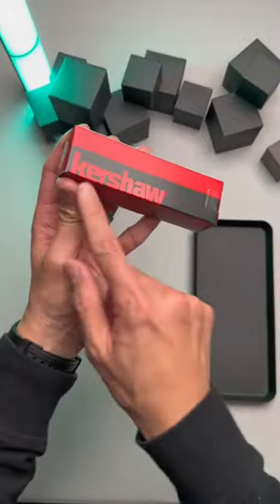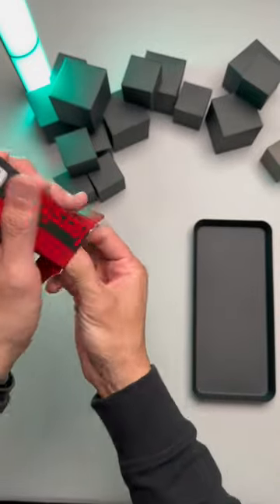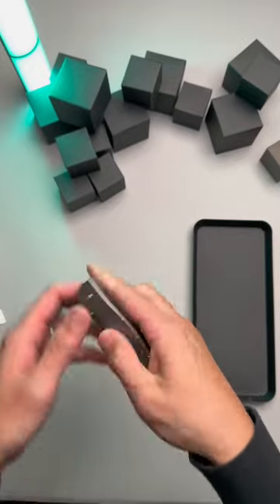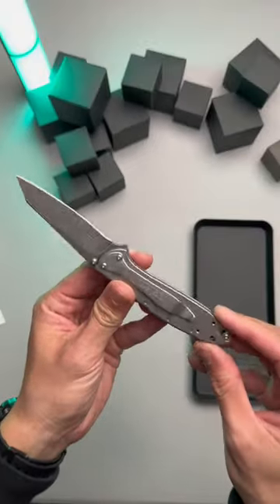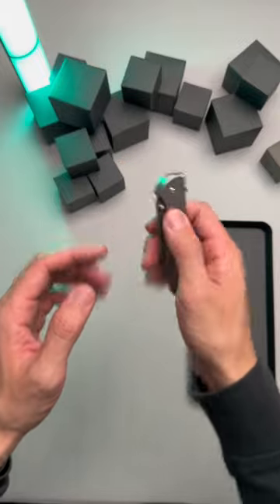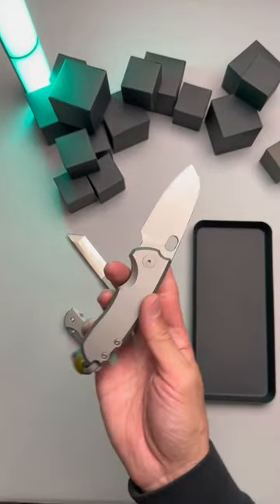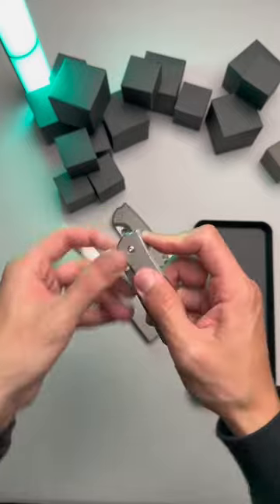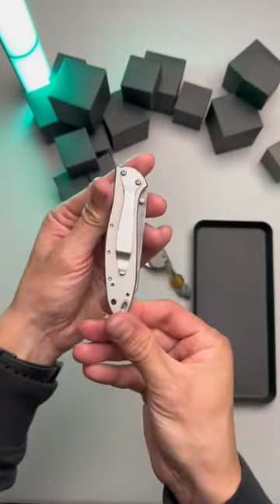I’ve NEVER seen this knife before 👀